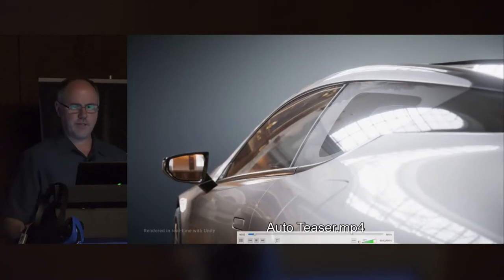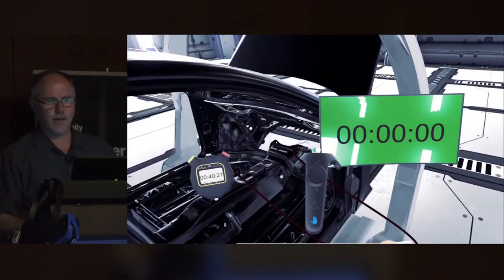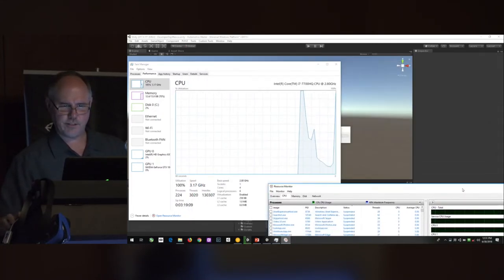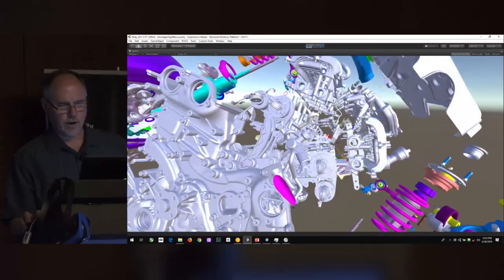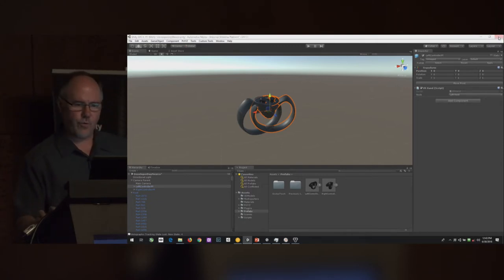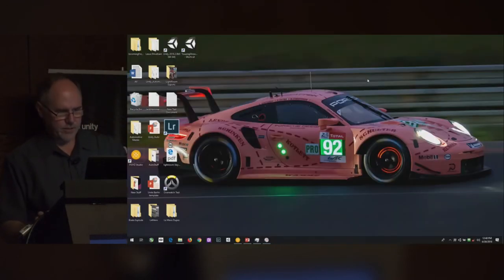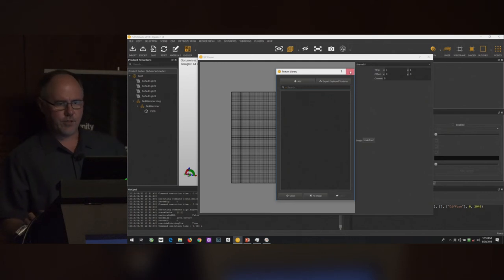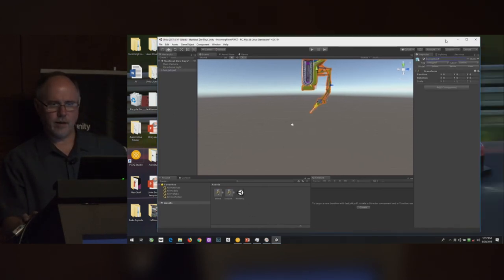Unity para la Industria Automotriz - Unity Developer Day México 2018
Orador: Mark Schoennagel
Unity Developer Day México 2018